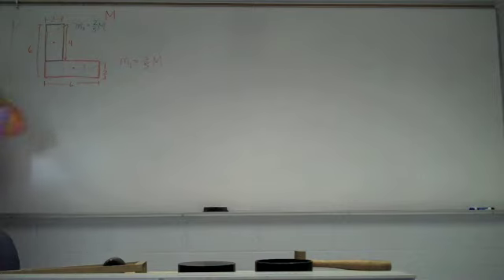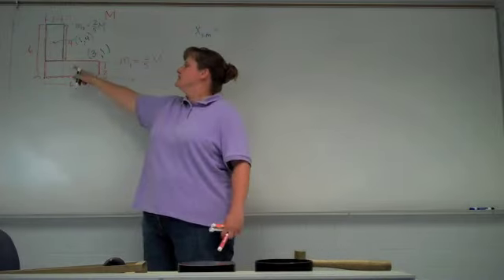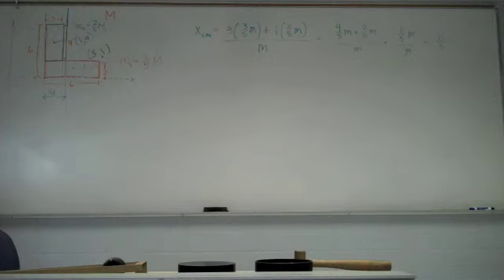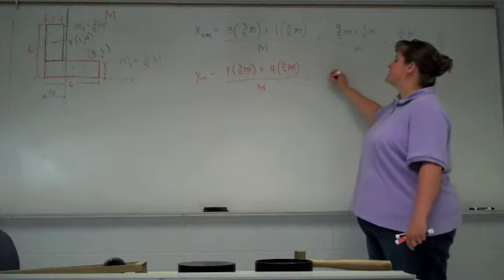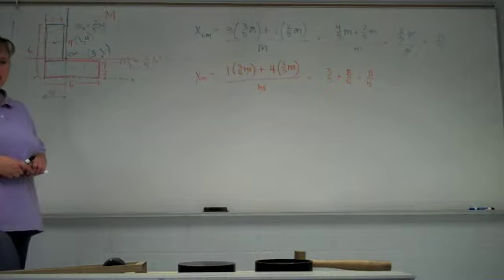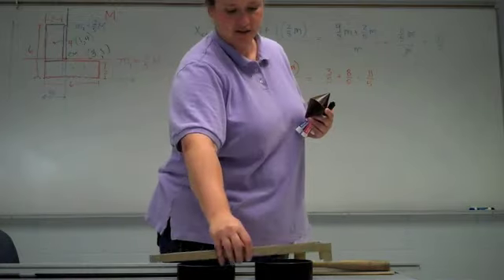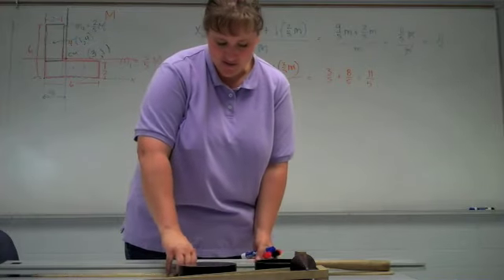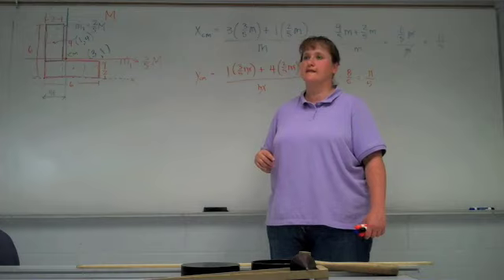Intro to Rotational Motion Part 3